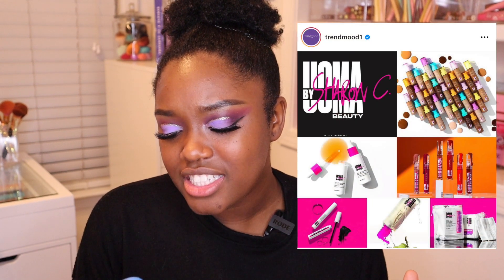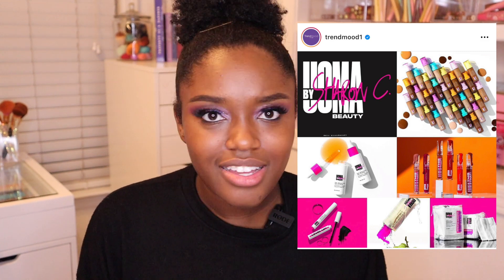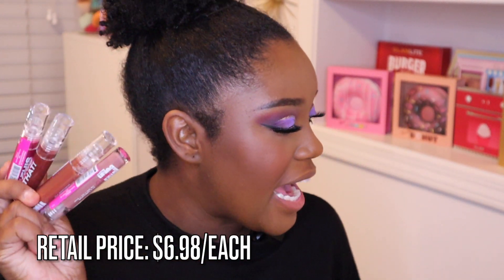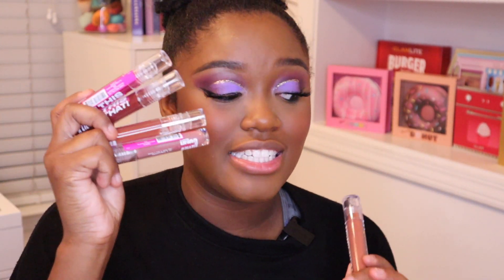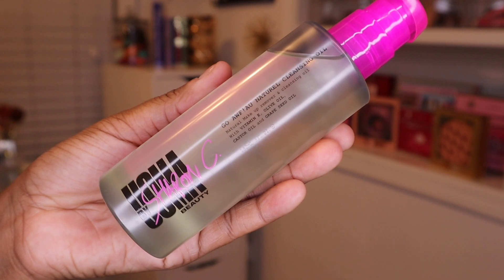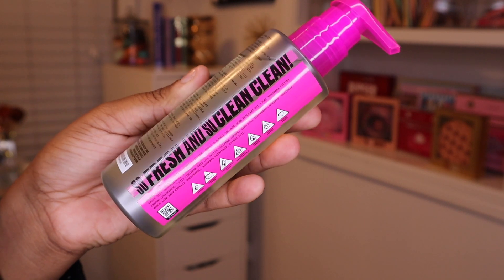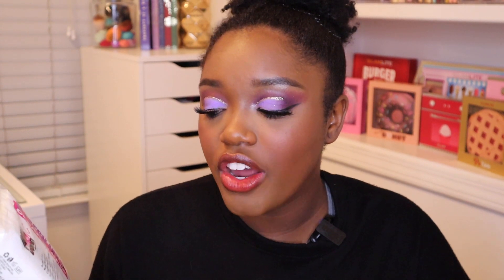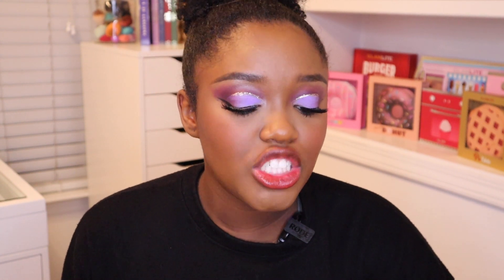UOMA BEAUTY BY SHARON C BRAND LAUNCH REVIEW! *NEW AFFORDABLE BRAND ALERT*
OMG we have a new clean affordable brand to test out, UOMA BEAUTY BY Sharon C! How exciting!! Lets dive in and see what this new brand has to offer!

Tatianna Anesa
P.O. 3041